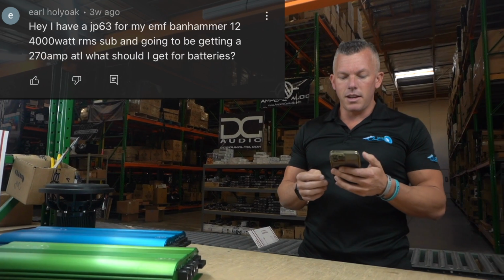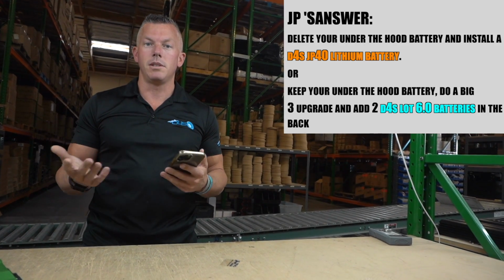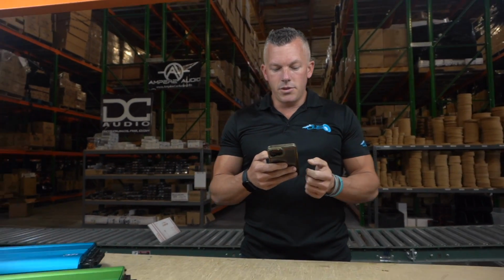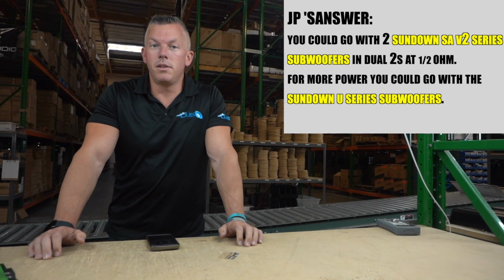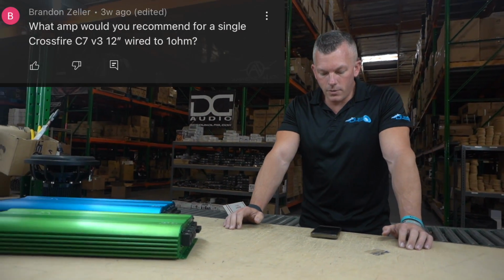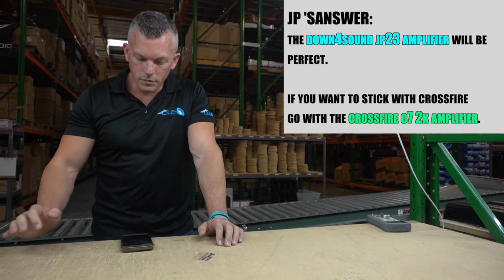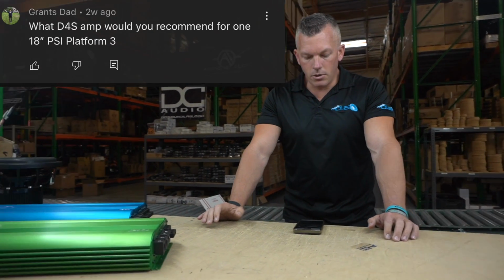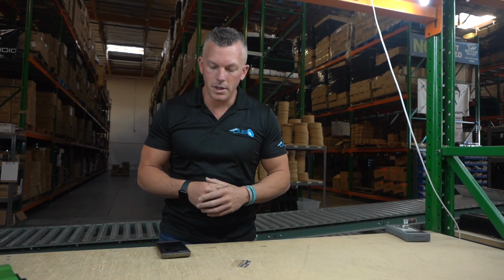THE BEST PAIRING OF SUBWOOFERS FOR THE DOWN4SOUND JP33 AMPLIFIER? FAQ RAPID FIRE EDITION 30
As you guys know, we love to answer all of the questions that we get in the comments. Through your questions, we are able to both teach and learn new tricks to the trade in the car audio game. We have selected a few questions to be featured in the 21st edition of Rapid Fire Questions, with Johnathan Price! Be sure to ask your questions in the comments below if you haven't seen your question answered yet, or have something that you would like more info on!

00:40 - Best batteries for my JP63
01:29 - Single or Two 18s to go in my 6th order box?
01:52 - Best Pairing for the JP33?
02:27 - Best amplifier for my Crossfire C7 v3 12"
02:53 - Best amp to go with my PSI Platfrom 3 18"

Again, be sure to drop any questions you have for JP in the comments.
Be sure to check out our tax time sales and other awesome products at down4soundshop.com